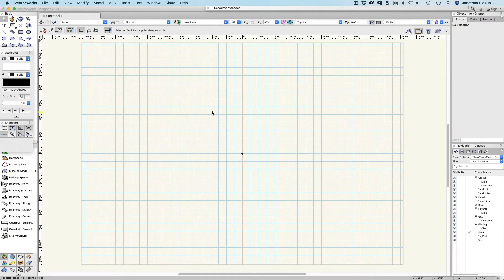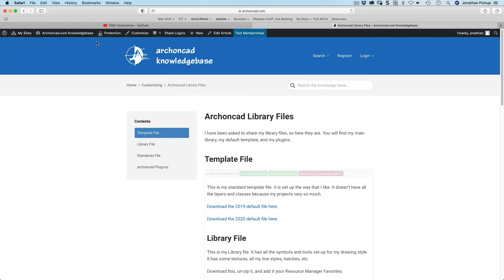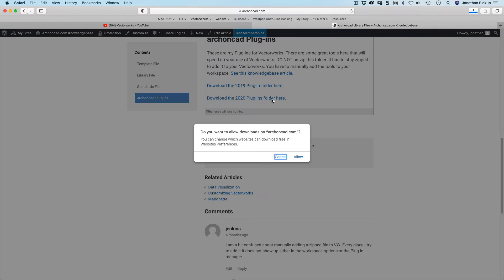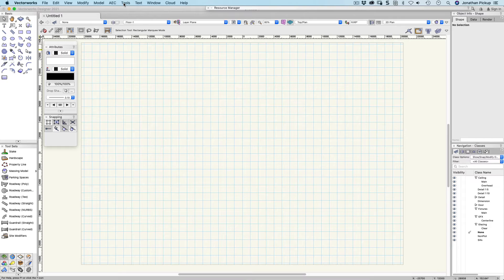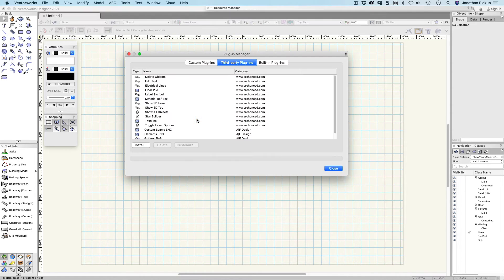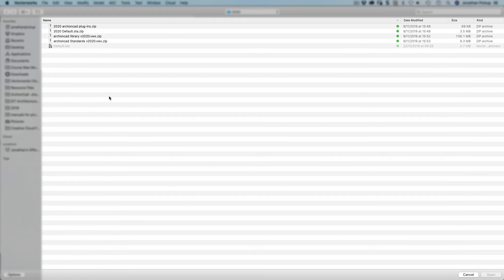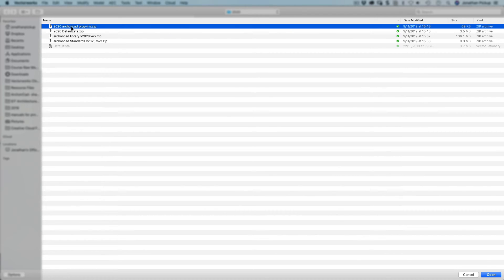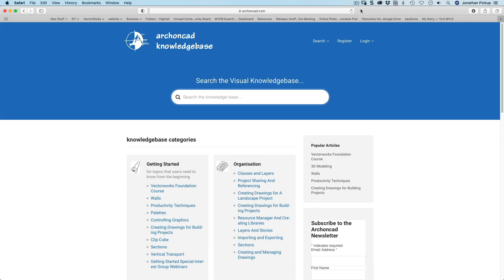Podcast 219 - Adding 3rd Party Tools to your Vectorworks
I had a client asking about adding my tools to their Vectorworks. This movie shows you how to import the tools into Vectorworks.